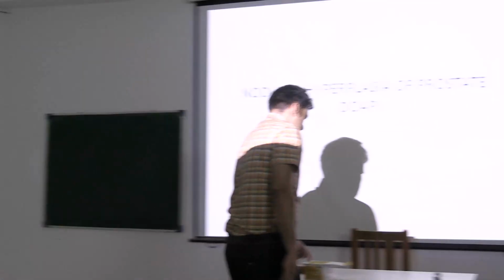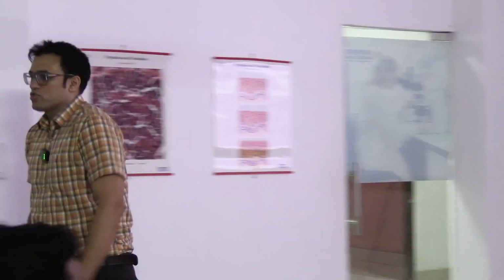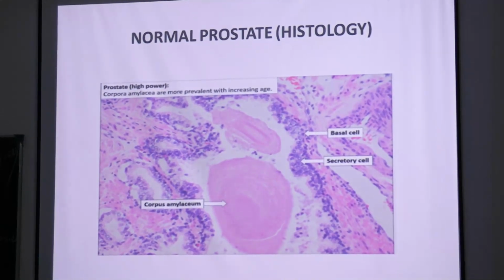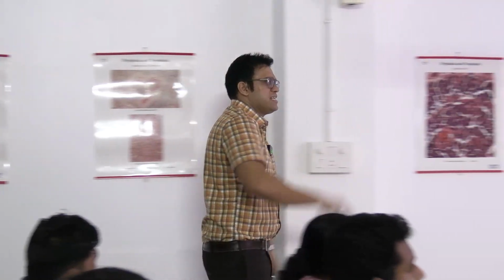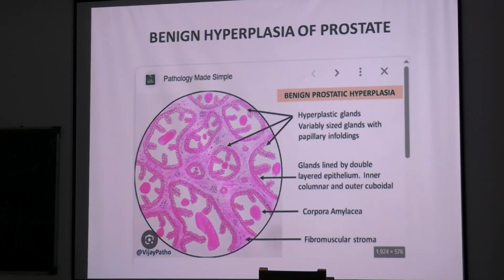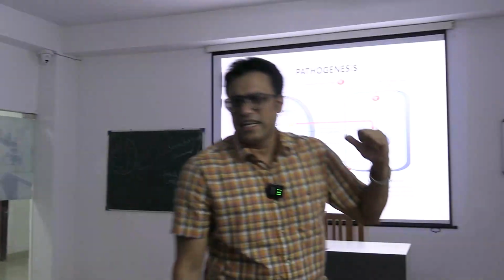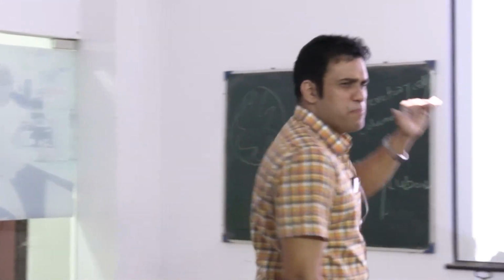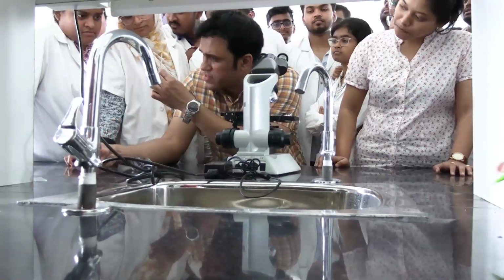Lecture on No More "FUN" with BPH: Understanding Symptoms, Pathology & Hormonal Basis I MBBS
This focused practical session is designed to equip MBBS students with the essential knowledge of Benign Prostatic Hyperplasia (BPH), also known as nodular hyperplasia of the prostate, specifically for their practical examinations. Please note, a more in-depth theoretical discussion is scheduled for a separate theory class on the 22nd [00:19, 00:37].

Key learning points covered in this practical overview:

Introduction to the Prostate Gland:
Understanding the prostate as a male-exclusive gland responsible for vital functions, including the production of androgens like testosterone [01:08].
Prostate Anatomy - The Zones:
Delve into the four distinct anatomical zones of the prostate: central zone, transitional zone (the primary origin of BPH), peripheral zone (common site for prostate cancer), and the anterior fibromuscular stroma [01:38, 02:04].
Cellular Architecture of the Prostate:
Explore the bilayered epithelium consisting of basal cells (cuboidal or flat) and secretory cells (columnar) [03:19].
Learn about the prostatic secretions known as corpora amylacea, often seen within the glandular lumens [04:56].
Pathophysiology - How BPH Develops:
BPH involves an increase in cell number (hyperplasia) of both glandular and stromal components, and importantly, an accumulation of senescent cells due to a failure of programmed cell death (apoptosis) [08:26, 08:57].
This cellular imbalance leads to the characteristic enlargement of the prostate gland [09:15].
Clinical Manifestations - The "FUN" Symptoms:
Understand the hallmark clinical symptoms of BPH, often remembered by the mnemonic "FUN": Frequency, Urgency, and Nocturia (though the instructor humorously notes the condition itself is not fun!) [06:24, 16:02].
These lower urinary tract symptoms (LUTS) arise primarily due to the enlarged prostate compressing the urethra, leading to incomplete bladder emptying, residual urine, and an increased risk of urinary tract infections [07:21, 15:40].
Microscopic (Histological) Features of BPH - What to Look For:
Key diagnostic features under the microscope include cystically dilated glands of varying sizes [09:48, 24:06].
Characteristic papillary infoldings of the glandular epithelium projecting into the lumen [11:04].
The glands are lined by a distinct double layer of epithelium (inner secretory columnar cells and outer basal cuboidal/flat cells) [10:42].
Presence of eosinophilic secretions (corpora amylacea) within the glandular lumens [11:48].
Proliferation of the fibromuscular stroma surrounding the glands [11:56].
Both glandular epithelium and fibromuscular stroma undergo hyperplasia, contributing to the nodular appearance and enlargement of the prostate [12:18, 19:53].
Hormonal Influence - The Role of DHT:
A brief explanation of how testosterone is converted to the more potent androgen, dihydrotestosterone (DHT), by the enzyme type 2 5-alpha reductase (predominantly found in stromal cells) [12:37].
DHT has a higher affinity for nuclear androgen receptors, leading to the transcription of growth factors (like Fibroblast Growth Factor 7 - FGF7), which promote prostate cell proliferation and growth [13:29, 14:11].
Diagnostic Considerations:
Mention of Transurethral Resection of the Prostate (TURP) as a significant diagnostic and therapeutic procedure, often providing tissue for histological confirmation. It's noted as a better diagnostic method in some contexts than transrectal ultrasound-guided biopsies for BPH assessment [16:28, 16:42].
This practical session aims to solidify your understanding of BPH for exam success. Make sure to integrate this with your theoretical knowledge.

On: PATHOLOGY by Dr. Rajarshi Bhattacharyya
(MBBS Batch: 2023-24)
Conducted on: 26-05-25